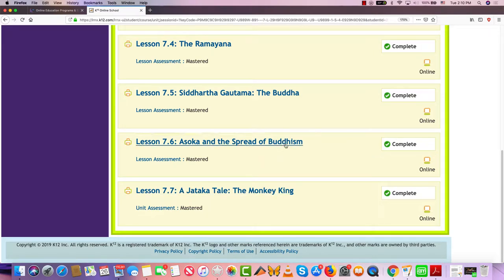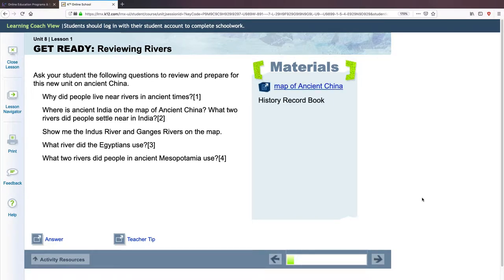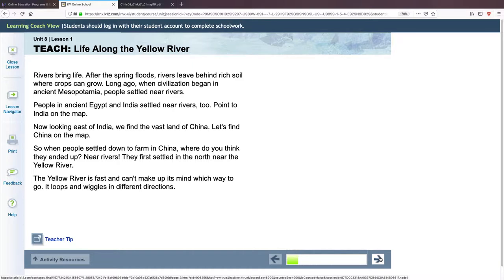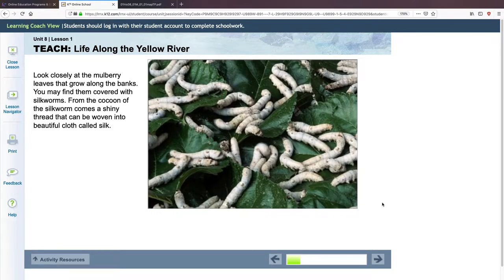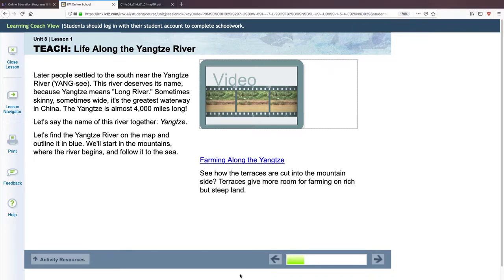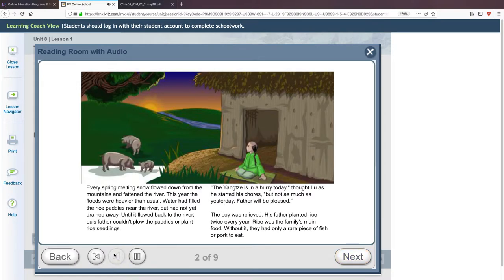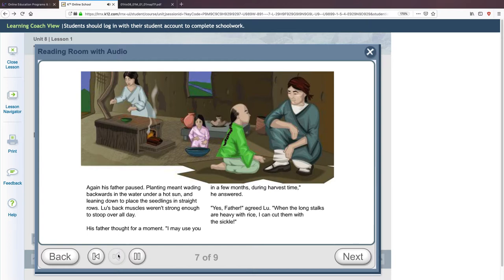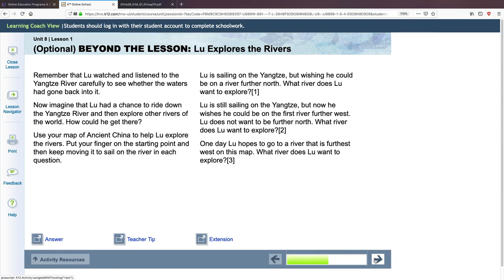Farming in Ancient China Lesson